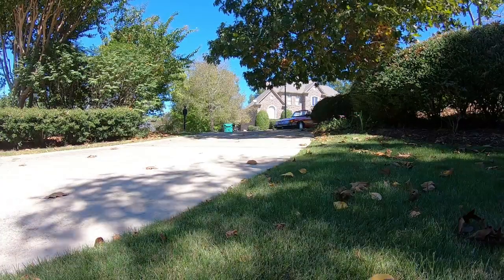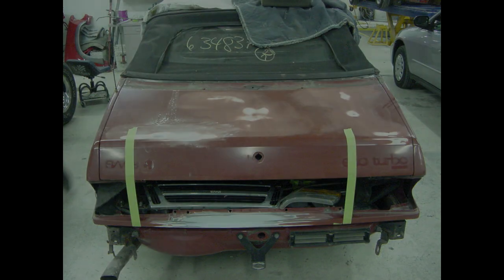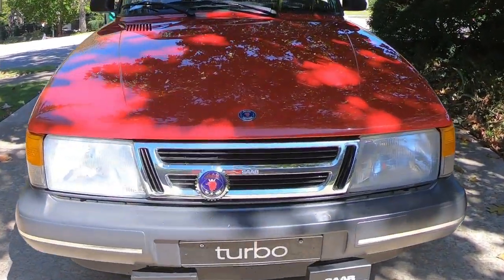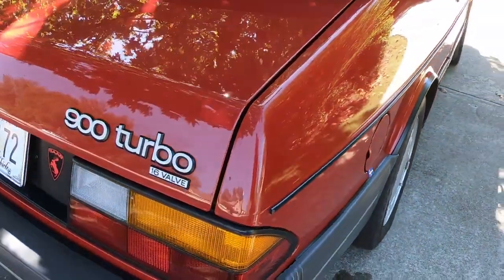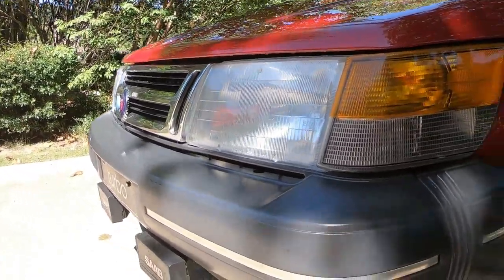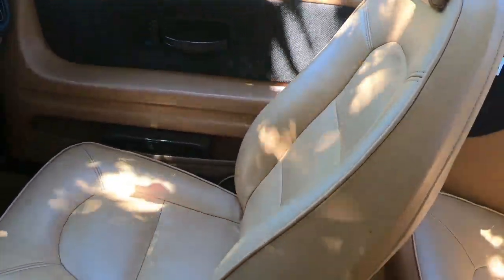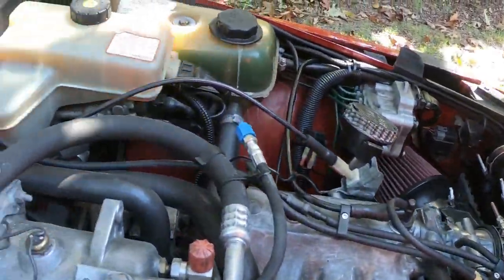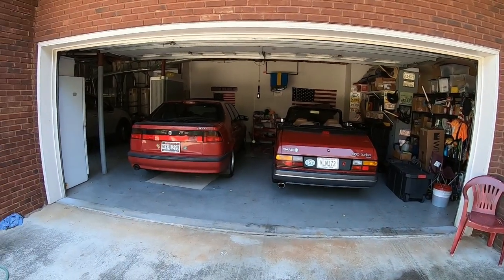My First Saab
This is my first Saab, purchased in 2014 after a several month search.  I bought this car sight unseen from a Swedish guy in Kansas City.  It had been sitting little used for several years but had received a restoration in 2007.  I purchased this car after being re-introduced to Saabs by a good USCG friend.